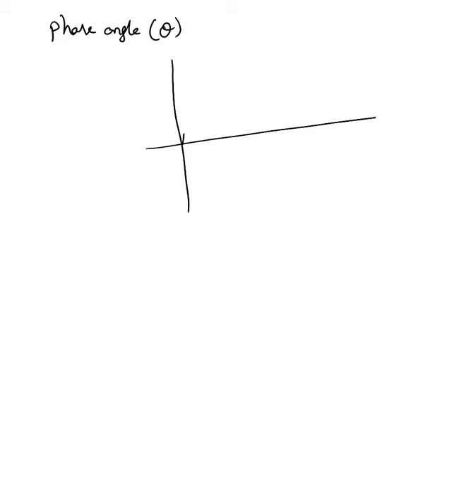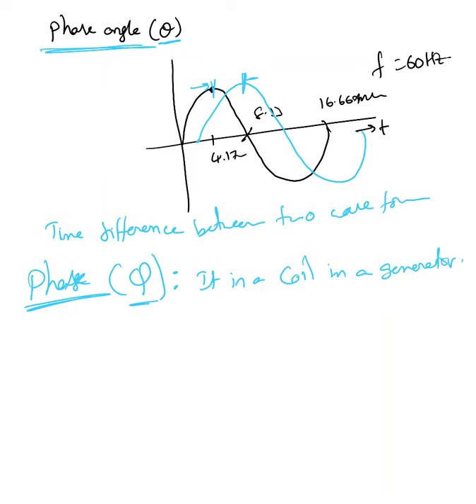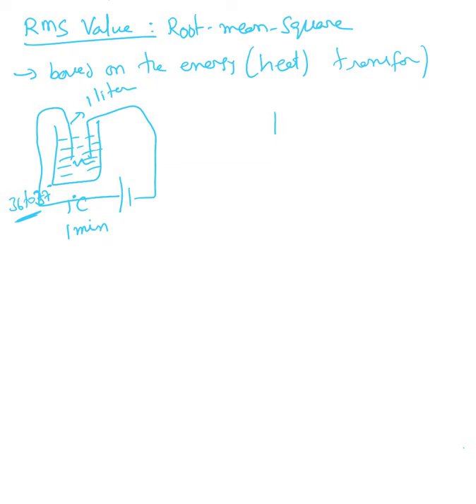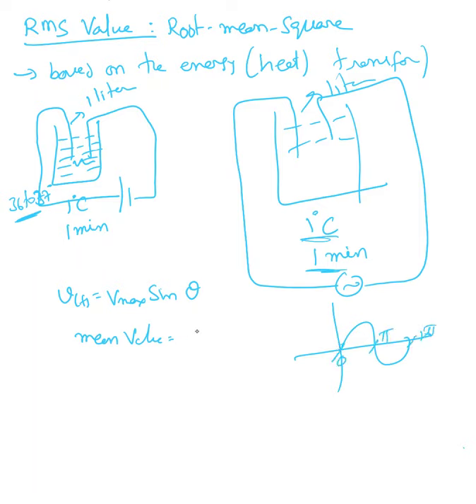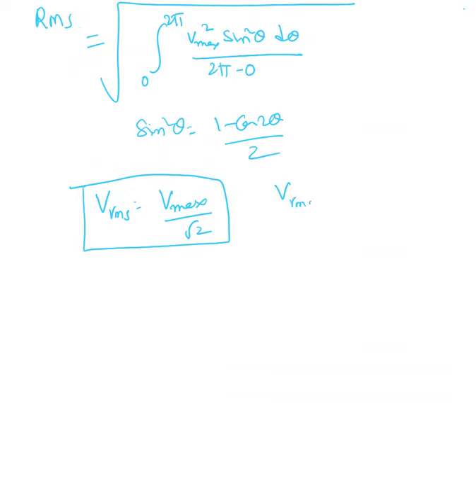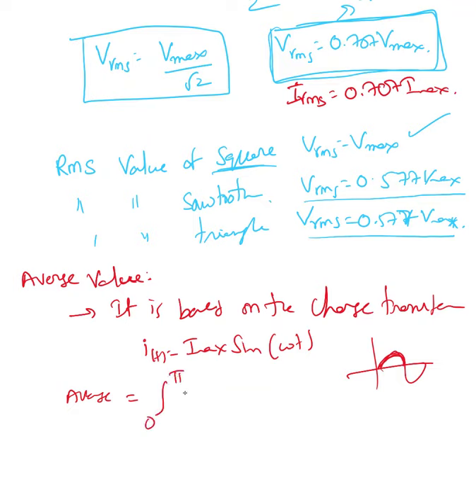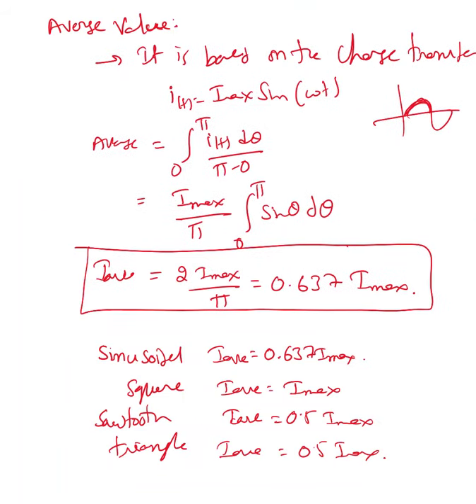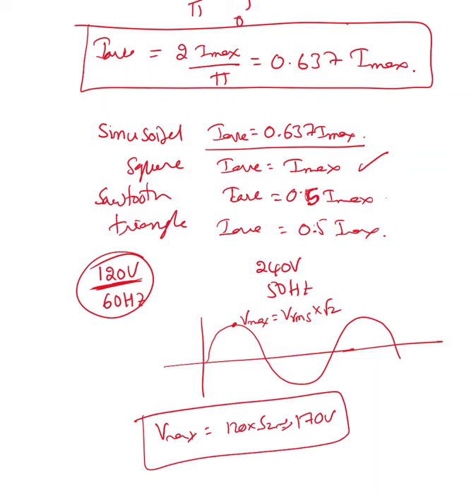AC Circuit 002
AC Circuit basic terminology